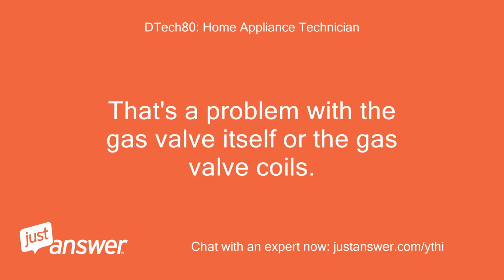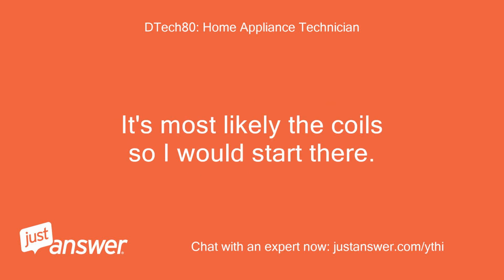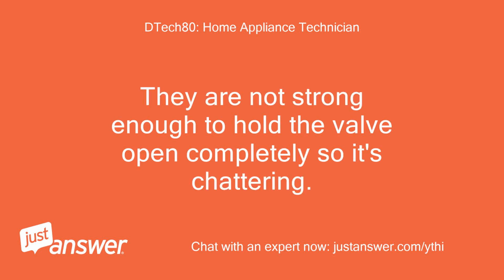I have a GE gas dryer that's making a buzzing sound, I think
JustAnswer Customer: I have a GE gas dryer that's making a buzzing sound, I think whenever it's feeding gas.
JustAnswer Customer: What might this be?
DTech80: Home Appliance Technician: Hello, I'm David, I'm a tech/owner with 13+ years of in home appliance repair experience.
DTech80: Home Appliance Technician: I've done over 15k repairs.
DTech80: Home Appliance Technician: I'll be helping you today.
DTech80: Home Appliance Technician: That's a problem with the gas valve itself or the gas valve coils.
DTech80: Home Appliance Technician: It's most likely the coils so I would start there.
DTech80: Home Appliance Technician: They are not strong enough to hold the valve open completely so it's chattering.
DTech80: Home Appliance Technician: Click  HERE  to purchase new coils, these are a Whirlpool part number but most gas dryers use them, including yours, and they are much less expensive than the GE part number.
DTech80: Home Appliance Technician: Unplug the dryer.
DTech80: Home Appliance Technician: Remove the lower front panel to access the coils.
DTech80: Home Appliance Technician: Different model, same procedure.
DTech80: Home Appliance Technician: Let me know if there is any other information you'd like to know about this and I will be happy to provide it.
DTech80: Home Appliance Technician: Thank you.
DTech80: Home Appliance Technician: Our chat has ended, but you can still continue to ask me questions here until you are satisfied with your answer.
DTech80: Home Appliance Technician: Come back to this page to view our conversation and any other new information.
DTech80: Home Appliance Technician: What happens now?
DTech80: Home Appliance Technician: Or, you can reply to me using the box below.
JustAnswer Customer: Thanks, * * it sounded like a bad solenoid, it's nice to have confirmation.
JustAnswer Customer: One follow-up: It appears in that video (and on my dryer) that there are actually 2 solenoids.
JustAnswer Customer: Do I need to to replace both, or how do I know which one is bad?
DTech80: Home Appliance Technician: Yes, replace both, that part number includes both.
JustAnswer Customer: Well, unfortunately that didn't do it.
JustAnswer Customer: I replaced both coils with new ones, after taking the machine almost completely apart, and I get the same buzzing sound.
JustAnswer Customer: Argh.
JustAnswer Customer: Although the panels are back on, it appears to be coming from more toward the rear of the unit rather than the front, where the coils are.
JustAnswer Customer: Is there anything else that might cause that noise, like the igniter?
DTech80: Home Appliance Technician: Is this happening all the time or just when the flame is on?
JustAnswer Customer: Well it's the strangest thing - it did start buzzing again intermittently and with the same loud sound after the coil replacement, yet only when the burner was on.
JustAnswer Customer: That was when I tried it with a dry piece of clothing in it.
JustAnswer Customer: I tried again with a wet shirt in there and it seems to have stopped.
JustAnswer Customer: Is it possible for the buzzing to have worked itself out after replacing a part?
JustAnswer Customer: One more thing - it does buzz consistently when it's first turned on, but that's a more stable buzz and may be normal operation.
DTech80: Home Appliance Technician: It sounds like it might just be a vibration is adding wet clothing eliminated the buzz.
DTech80: Home Appliance Technician: And sometimes vibrations will lessen as the unit heats up.
JustAnswer Customer: It was definitely an electronic sound, rather than a mechanical one.
JustAnswer Customer: Regardless, it appears to be gone for good!
JustAnswer Customer: Thanks again.
DTech80: Home Appliance Technician: You're welcome.